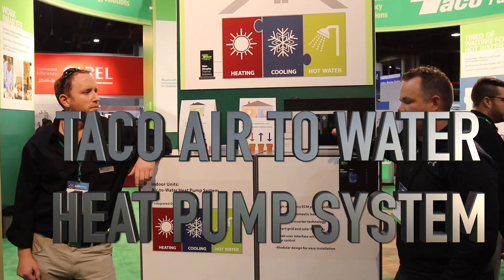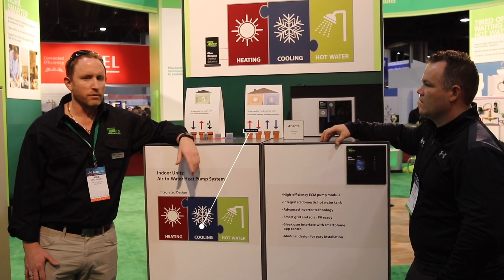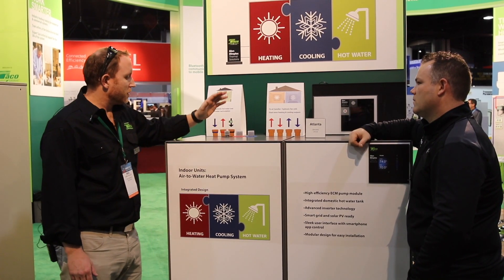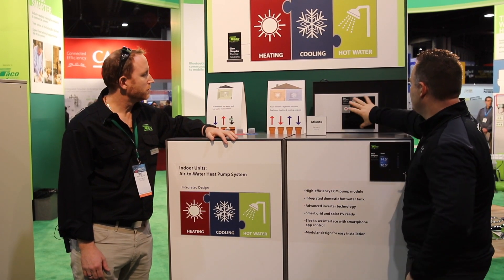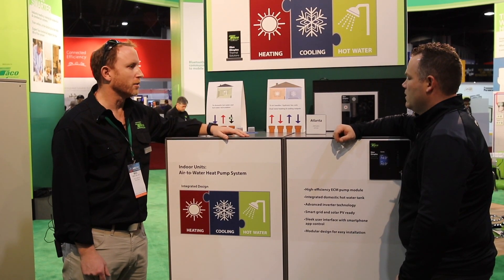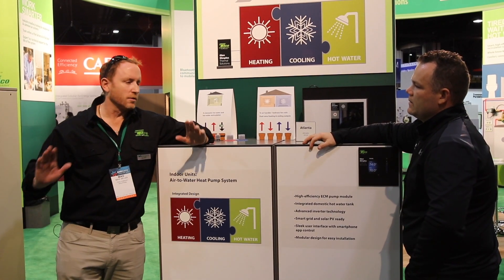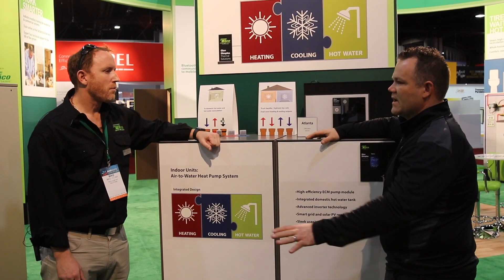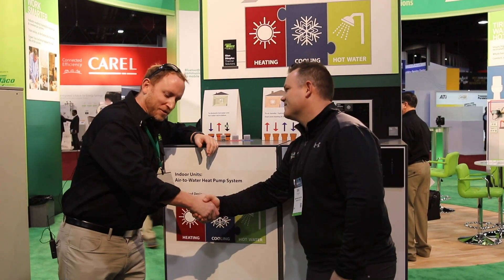Taco AIR to WATER Heat Pump System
This is a plug & play system in prototype from Taco and Glen Dimplex.